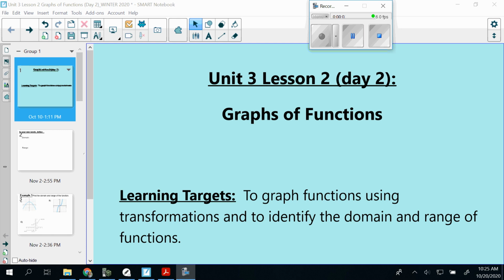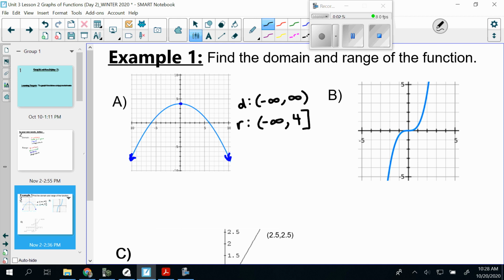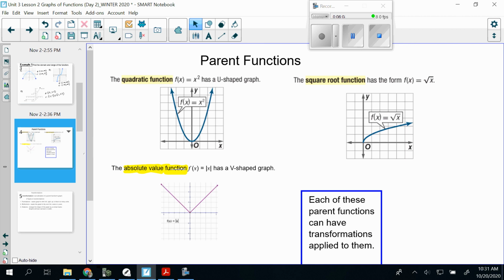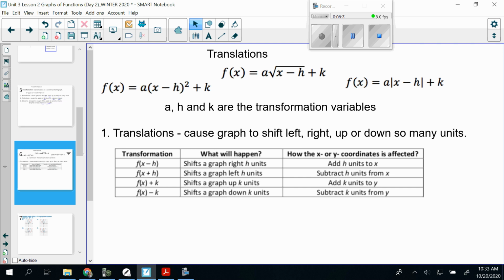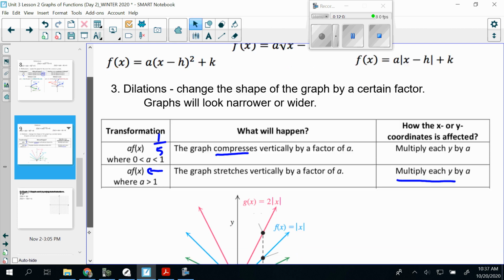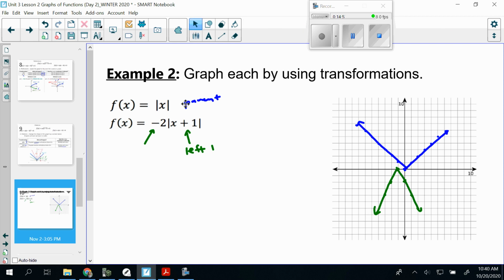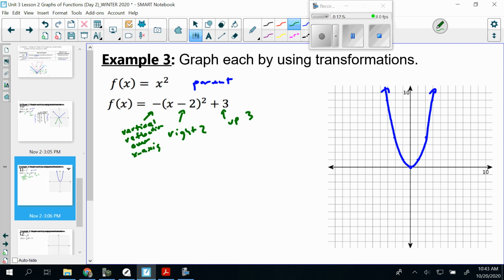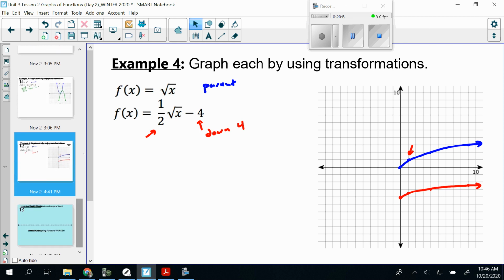3.2 Graphs of Functions (day 2)